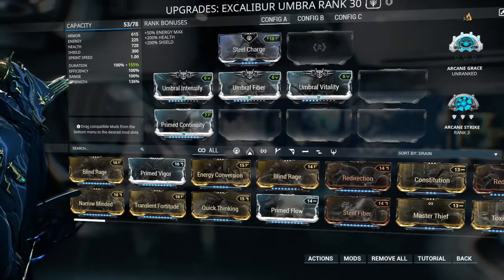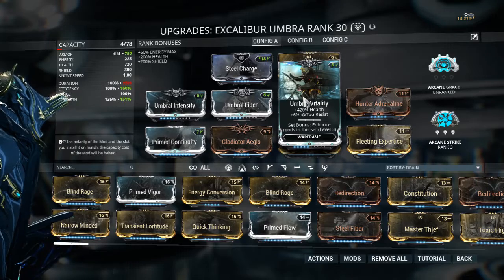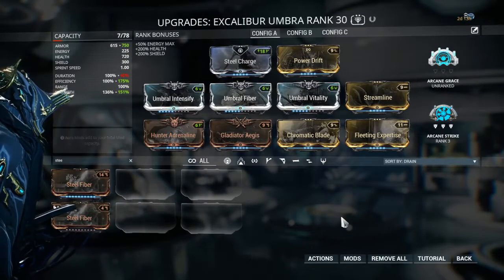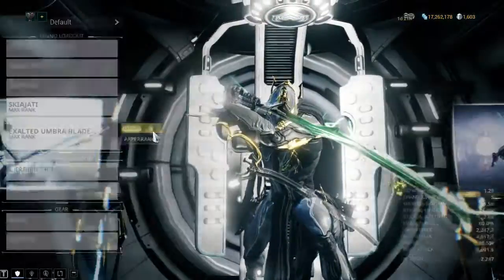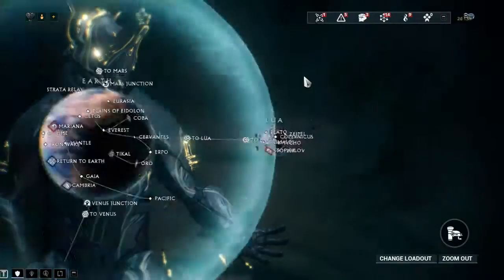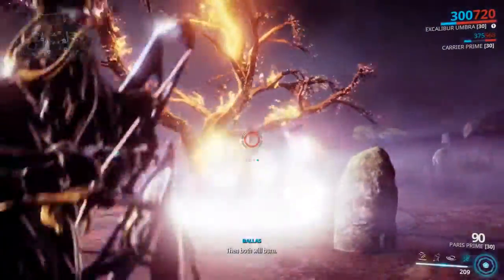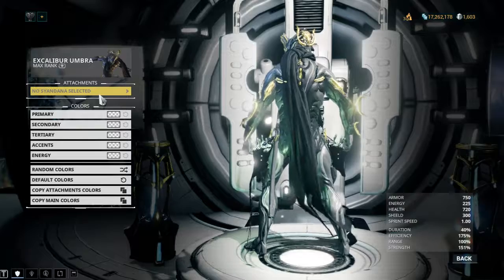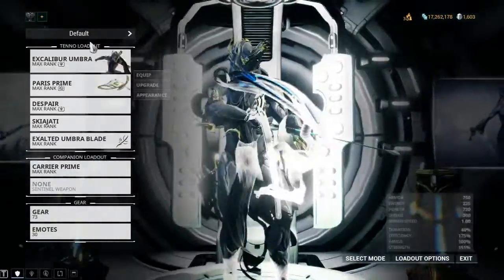Attacking Ballas - Ep161 - Warframe (Twitch VOD)